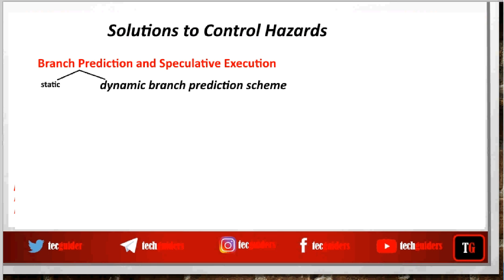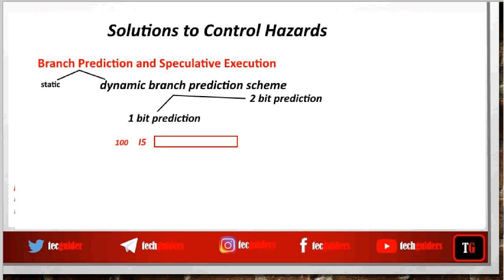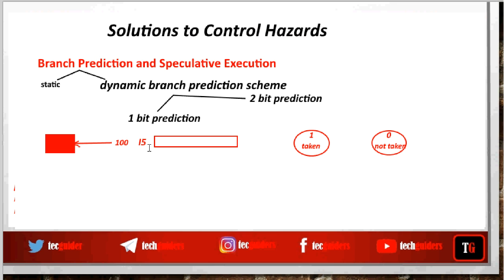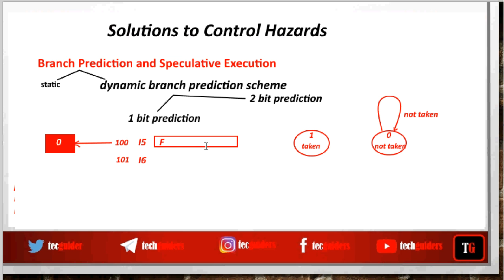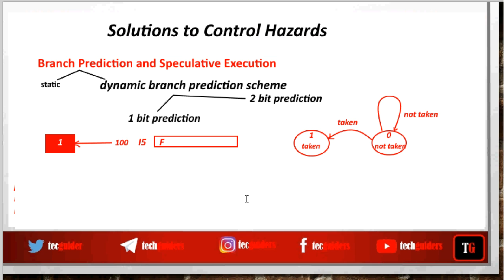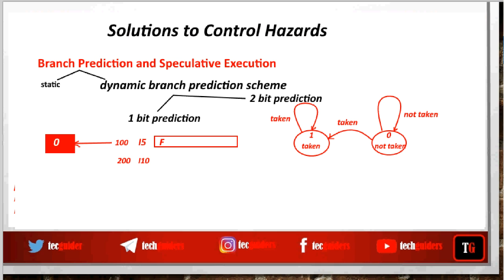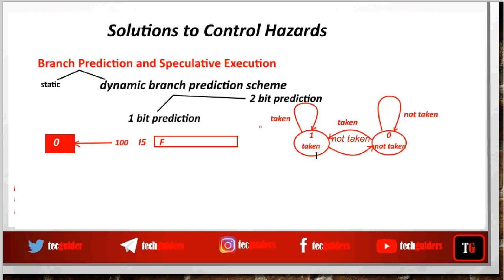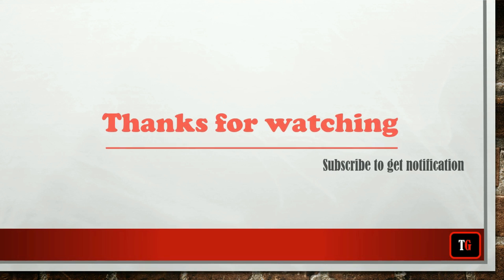1 bit prediction scheme|Dynamic branch prediction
0:00 intro
0:48 what is dynamic branch prediction scheme
1:08 two ways of dynamic prediction
2:12 what is 1-bit dynamic branch prediction

1 bit prediction scheme|Dynamic branch prediction|Branch Prediction
Branch prediction can be static or dynamic.Dynamic branch prediction changes dynamically with time.Two ways of dynamic branch prediction schemes are 1 bit dynamic branch prediction scheme and two bit dynamic branch prediction scheme.In this video,we will discuss 1 bit prediction scheme.